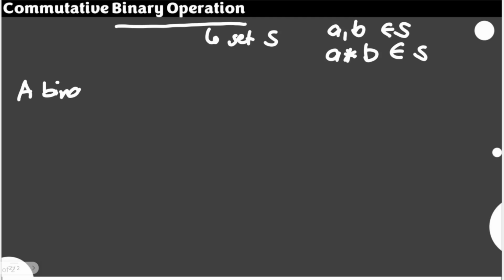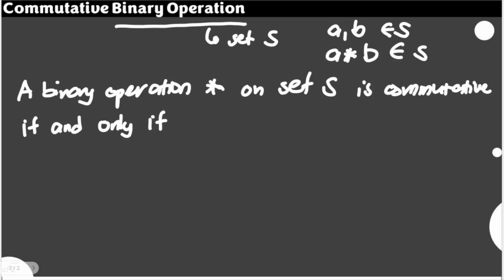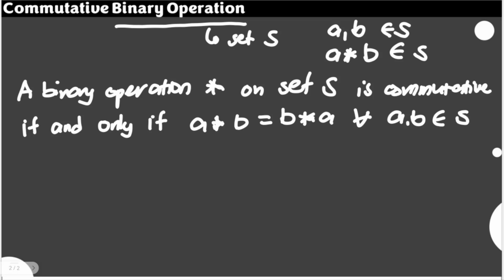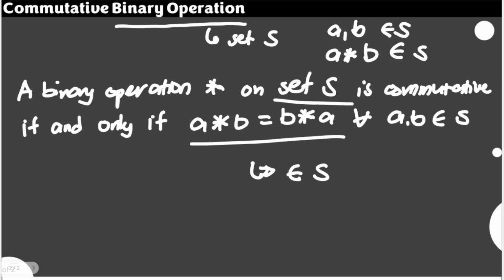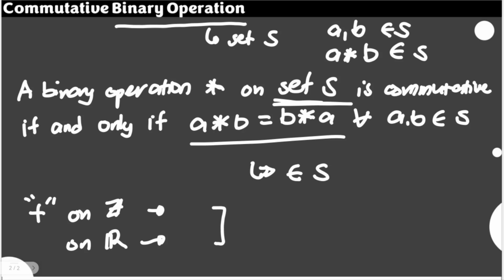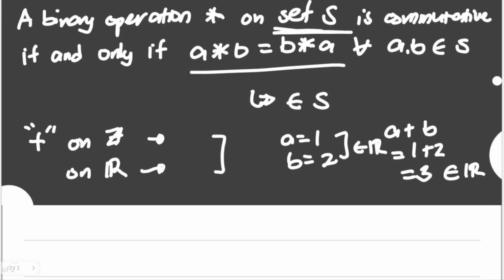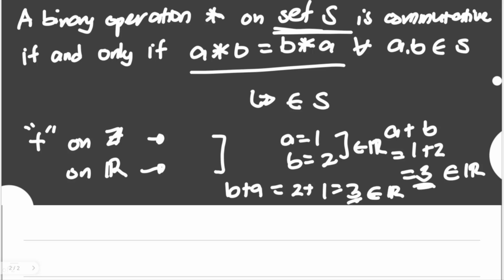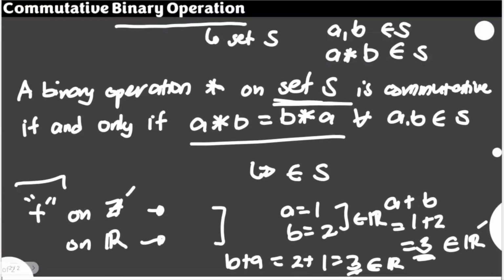Commutative Binary Operation || Groups and Subgroups || Advanced Abstract Algebra